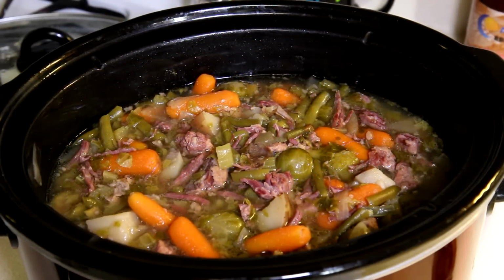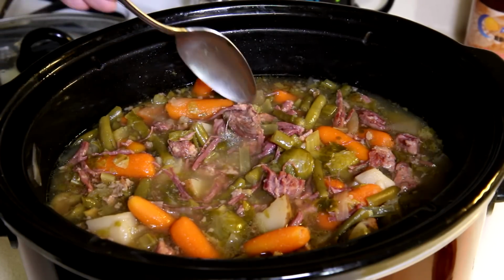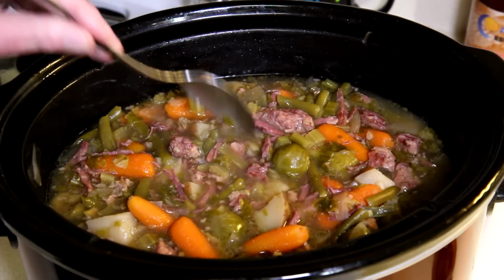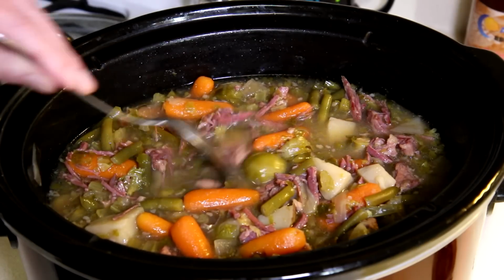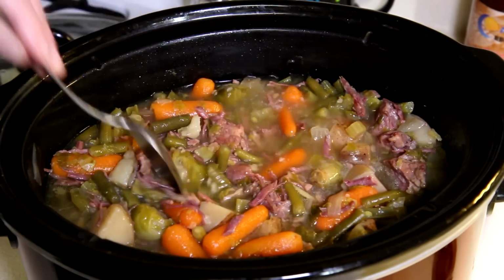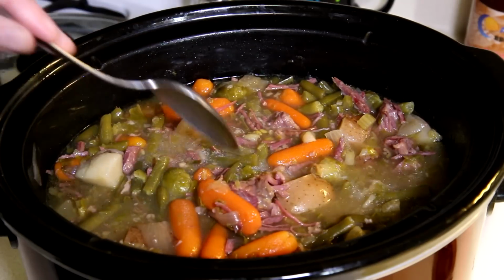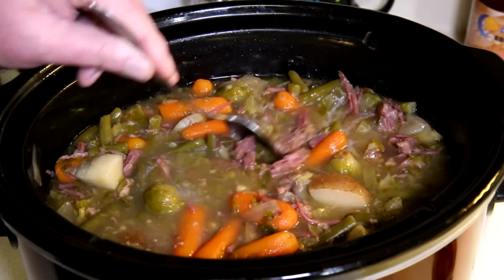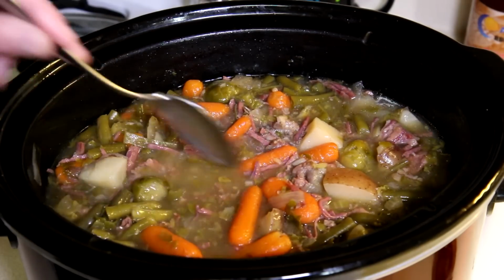Why is Soup Better the Next Day?~Crock-Pot Recipes~Making Soup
In this video, I discuss why I think that soup usually tastes better when it's reheated the next day. I did this with a corned beef soup that I made in my crockpot slow cooker the day before. For more easy cooking and recipes, be sure to check out my easy cooking channel.